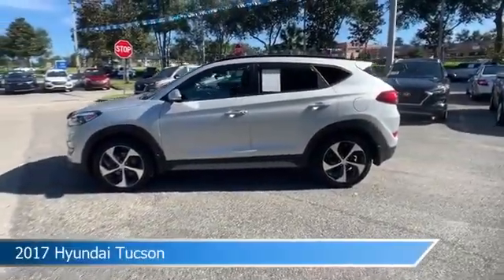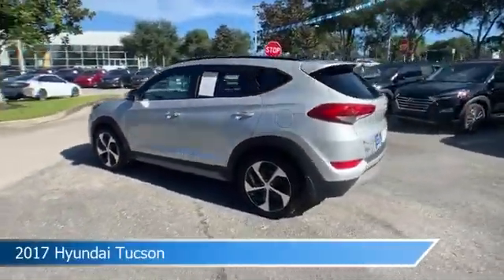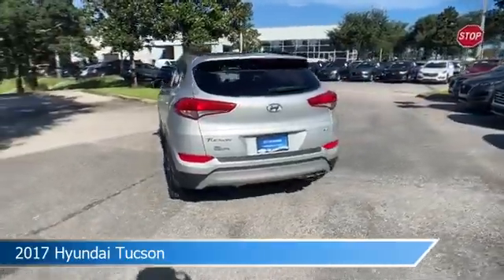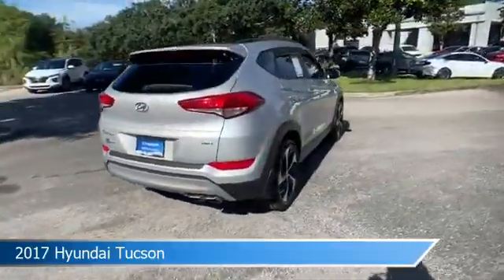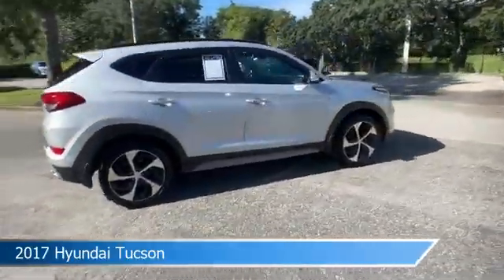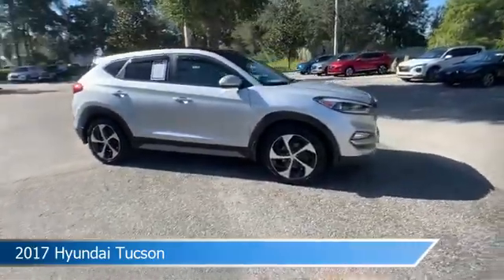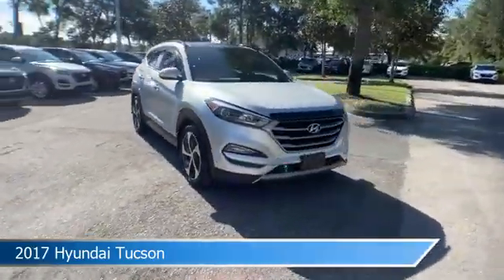2017 Hyundai Tucson HU566534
2017 Hyundai Tucson HU566534